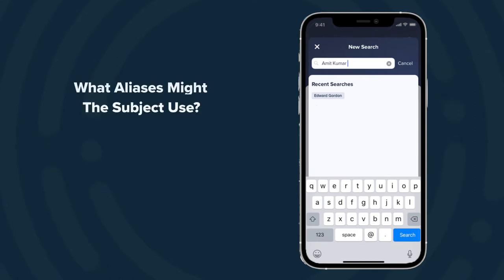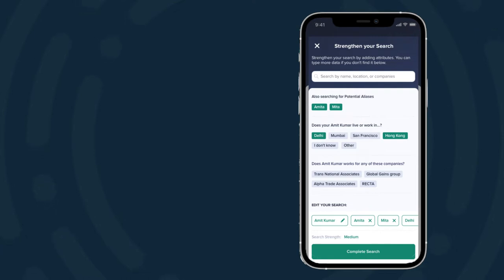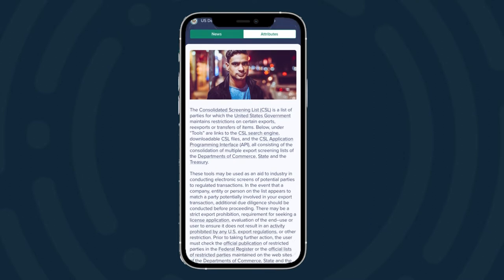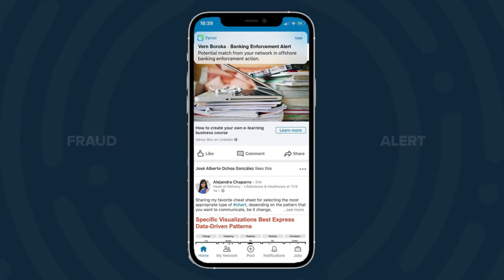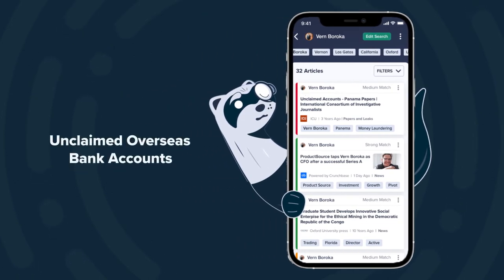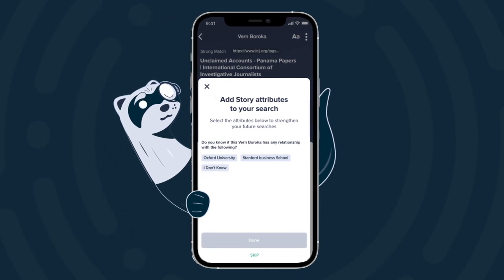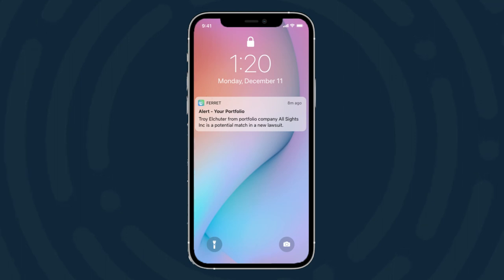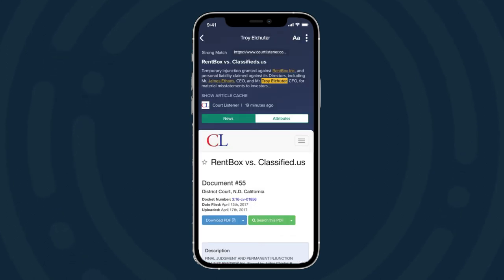Ferret App Demo Explainer: Full Length Version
Here you can find all three scenarios for using Ferret in one video.